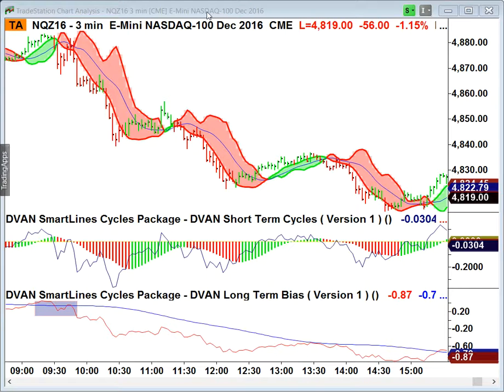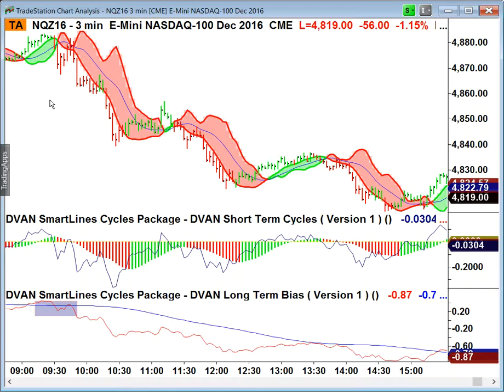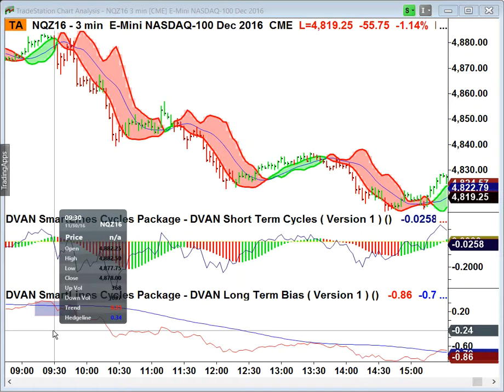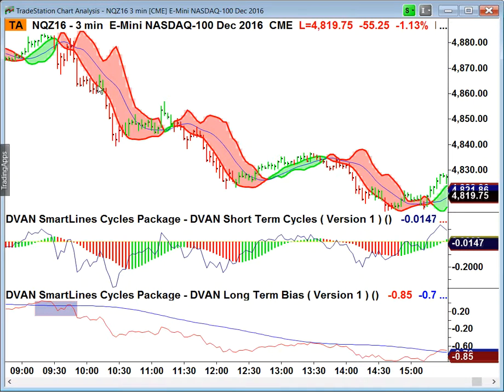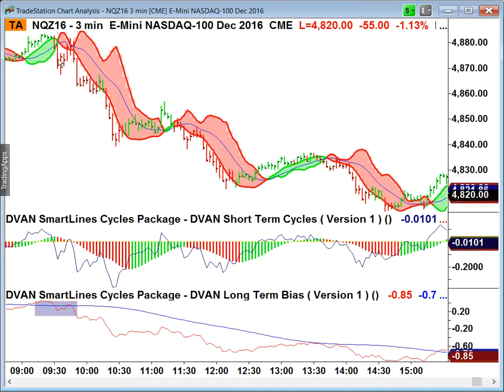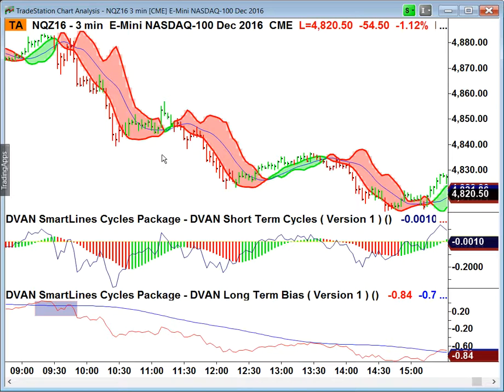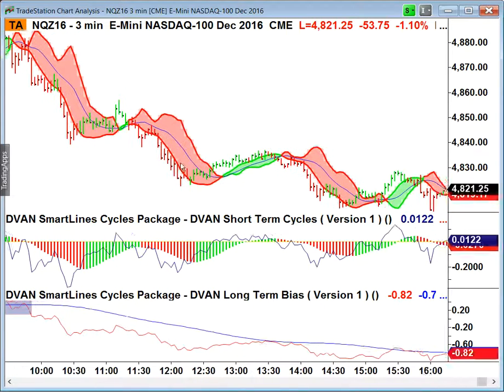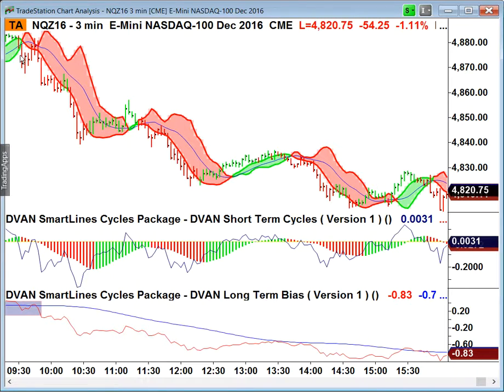Nasdaq E-mini Futures trading setups w/ DVAN SmartLines